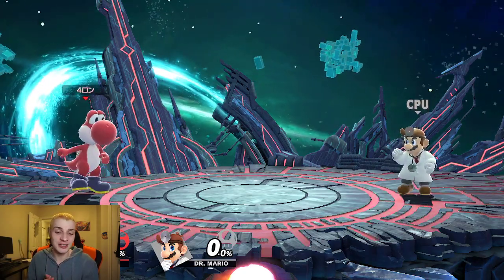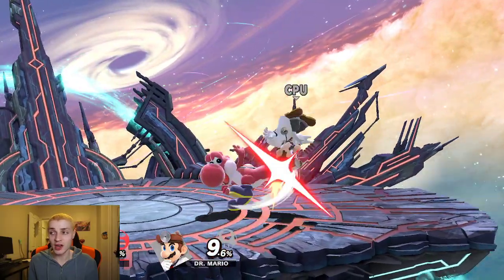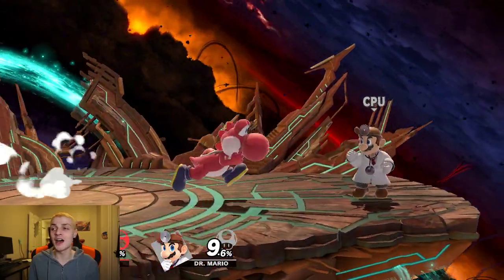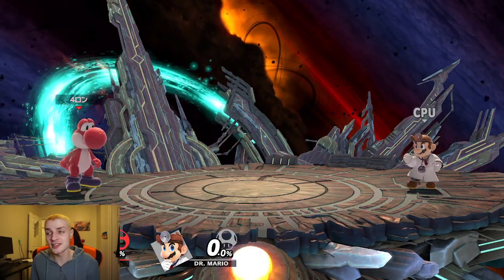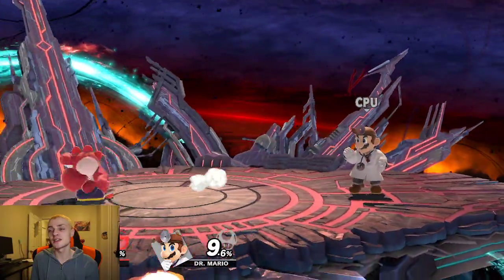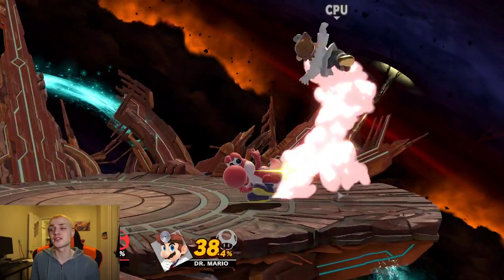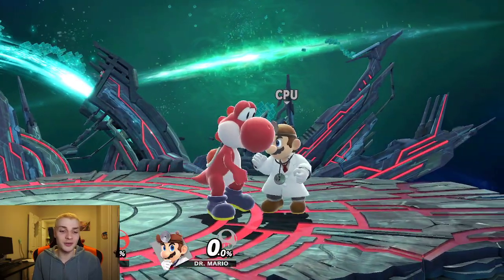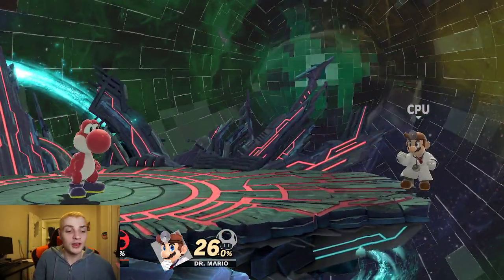How to be PRO Using SMASH STICK (Advanced SSBU Guide)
This is the first and only Pro Level Smash Stick Guide on YouTube. Smash Stick as a button configuration is almost always immediately dismissed. I am a Smash Stick user in secret, but today I reveal the truth, and how I am able to master any character using this controls scheme.

Tons of players, new and veteran, ask me if it is okay to use Smash Stick. I also see them ask on forums like Reddit and r/crazyhand but today I give you my answer, and it is a resounding YES! Use these advanced techniques I share with you today, and enjoy playing to your peak potential with your preferred controls.

📚 Support My Book/eBook!

0:00 Intro
0:50 Controls
1:10 Tilting
1:30 Buffering Directional Input
2:20 Foxtrot Tilt
3:00 Sliding Tilts
4:15 Running Tilts
4:30 In Depth Input Explanation
5:05 Easy Angled Smashes
5:35 Run Back Tilts
6:00 Outro ♥️

READING LIST [UPDATED LINKS FOR 2022]

My Book/eBook

The Inner Game of Tennis

Deep Work

The Obstacle Is the Way

SMASH GRINDER ESSENTIALS [UPDATED LINKS FOR 2022]

Optimal LAN Adapter

Optimal SD Card

7 ft. Ethernet Cable

15 ft. Ethernet Cable

"No Excuses" 50 ft. Ethernet Cable